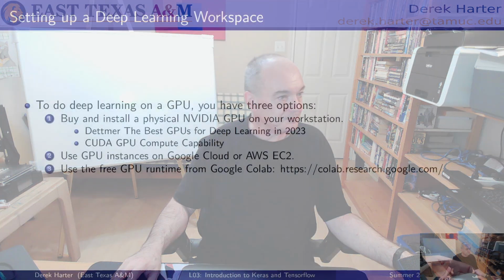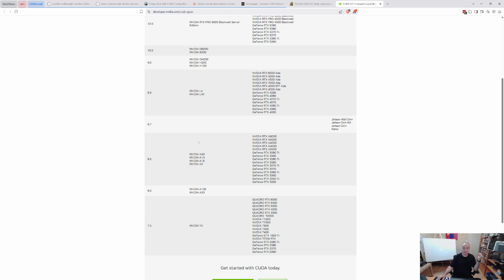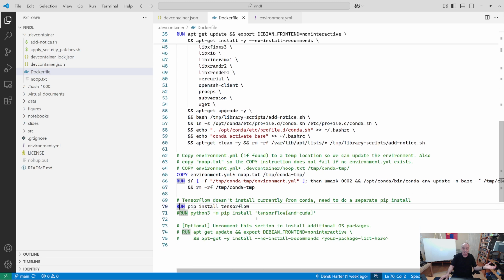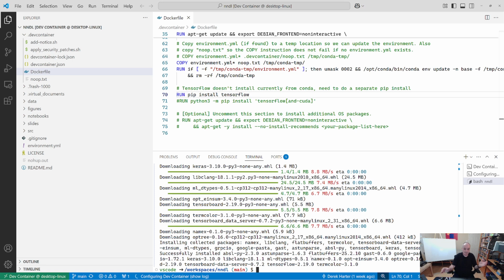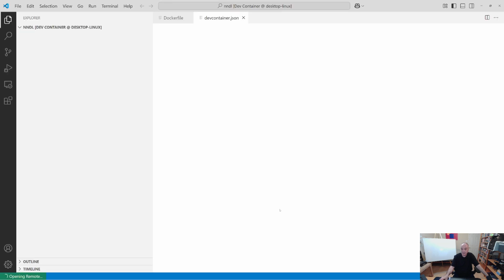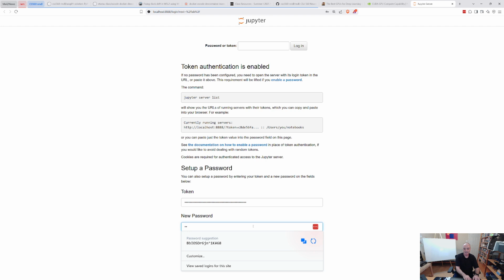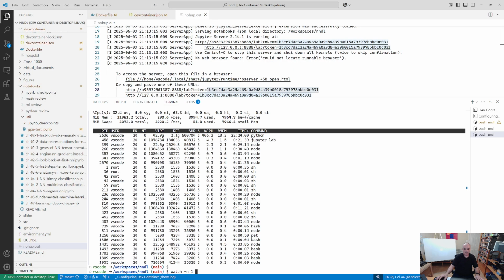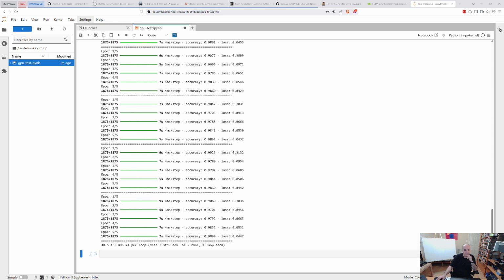C03: Setting up NVidia GPU using class DevContainers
In this video, I discuss using NVidia GPU compute from inside of a Docker class DevContainer.  Docker and the remote development extensions come ready to perform gpu passthrough out of the box now.  Using containers and GPU passthrough if you have an NVidia GPU, is a good way to organize and work on different projects on the same system needing access to GPU compute.

In this video I show how to enable GPU passthrough for your docker container when starting it.  Also the correct way to install the tensorflow/keras packages for the container.  We also look at running cpu and gpu compute in an iPython notebook, and a few other tips and tricks.

00:00 Introduction
00:46 Some advice on getting NVidia resources for your own hardware
05:05 Looking at .devcontainer/Dockerfile and .devcontainer/devcontainer.json GPU setup
12:39 Modify and rebuild devcontainer to enable GPU passthrough and install tensorflow with cuda support
18:31 Howto test tensorflow gpu access from an iPython notebook
25:10 Summary